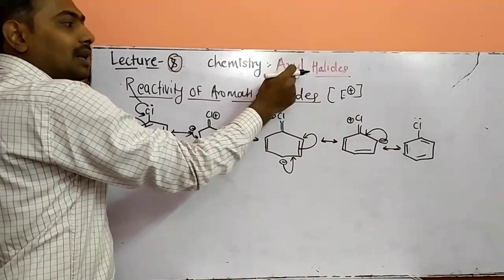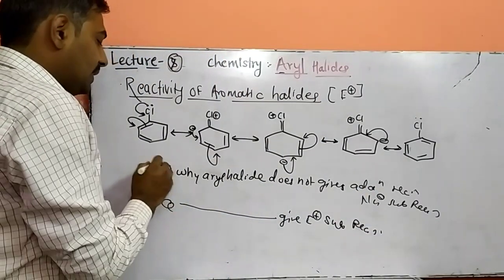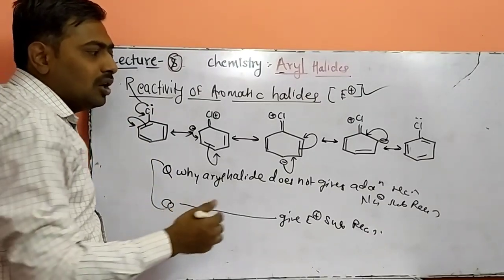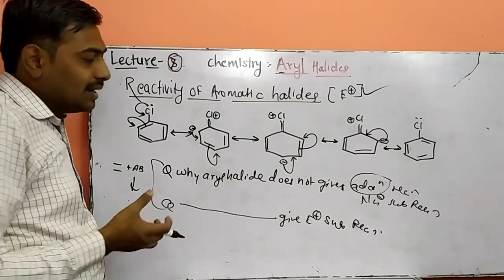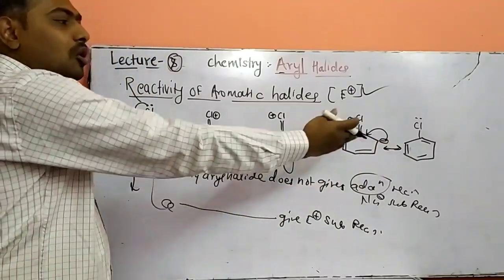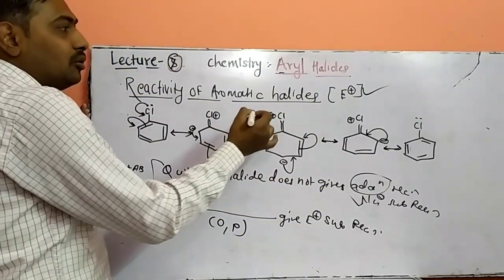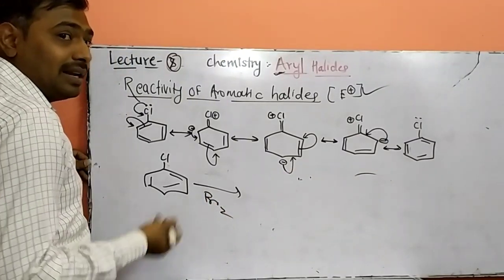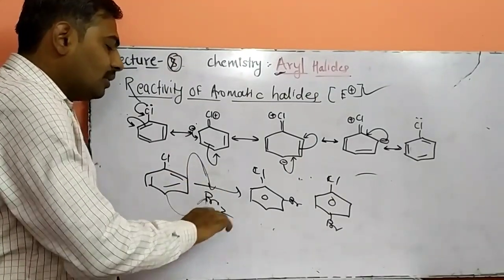Aryl halides 08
Reactivity of Aryl halides